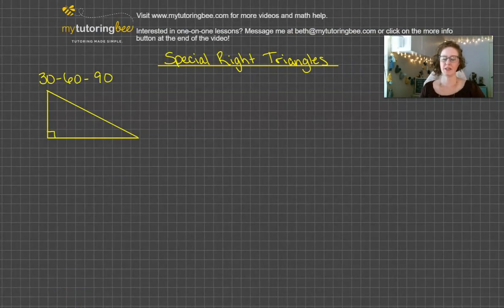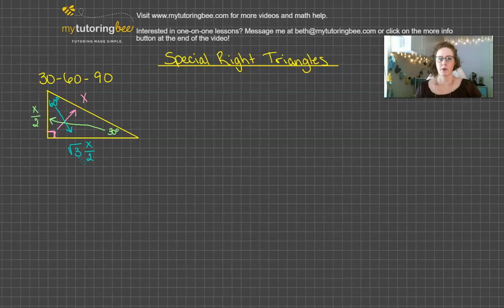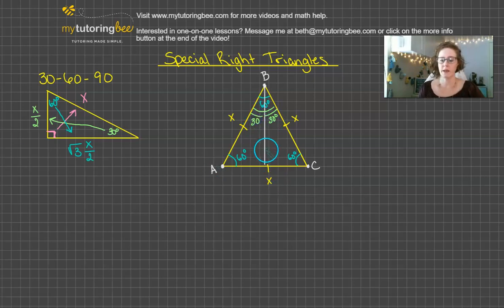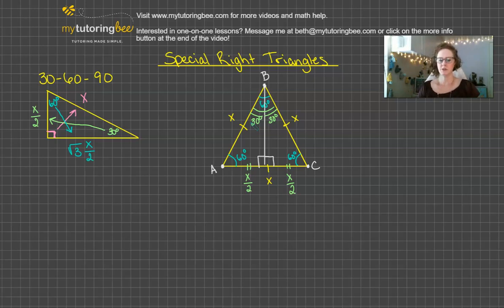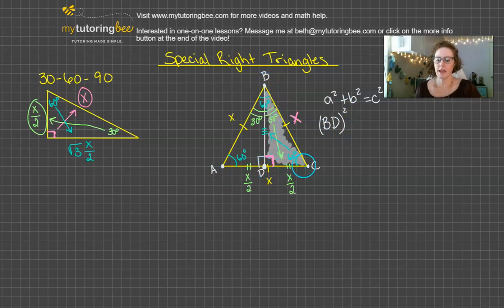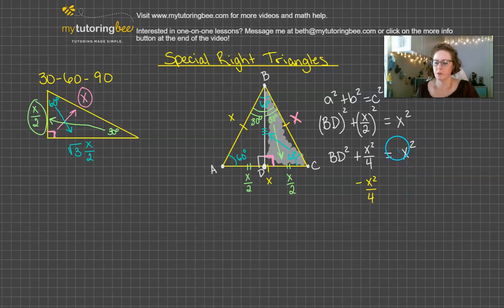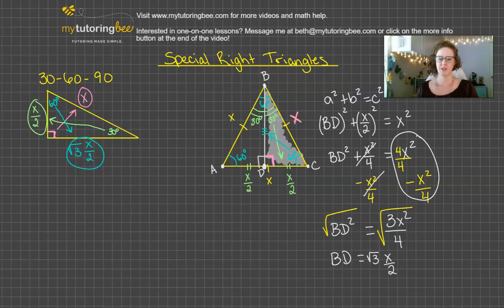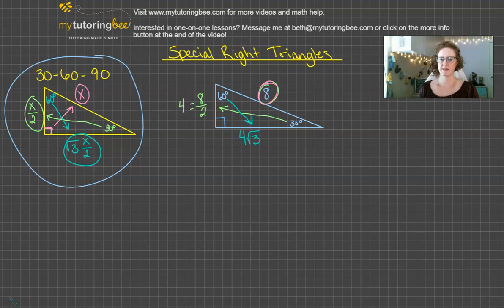Special Right Triangles 30 60 90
Hey, parents! Here is a quick overview of how to work with special right triangles (30 60 90) which is the 4th video in my "Summer of Geometry" series to help you get your students prepped for high school Geometry!

Hi! I'm Beth and I love to help parents who want to help their kids succeed with math! I offer one-on-one online tutoring, and one of the *main* comments I hear from my clients is "They just don't do math like they used to!" So I'm here to help you navigate "new math" like a pro!

Here are some other videos and links that you may like!